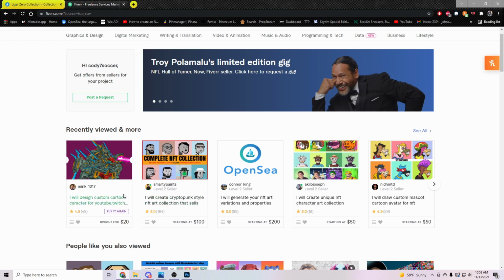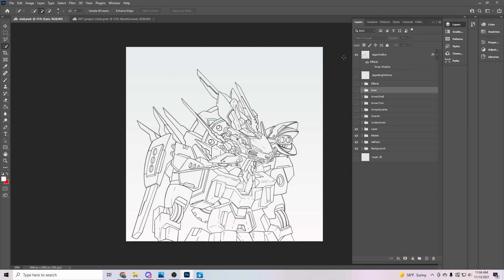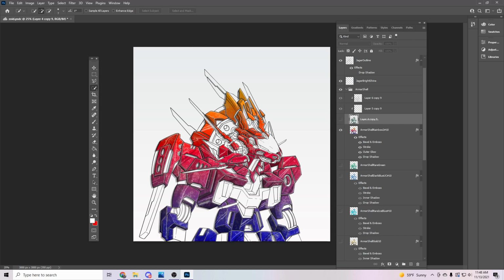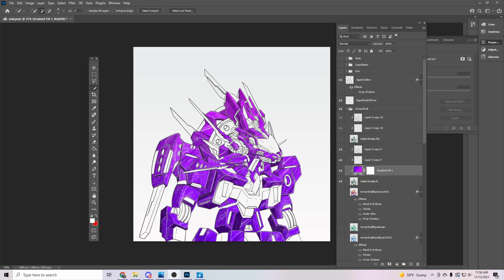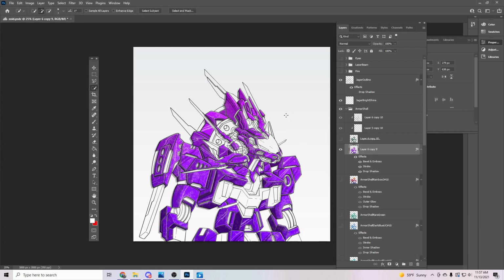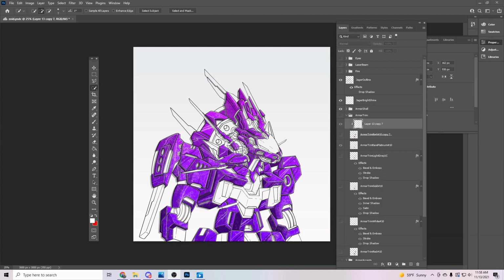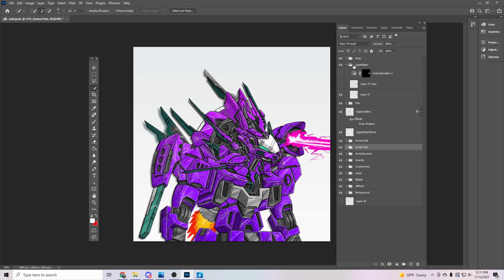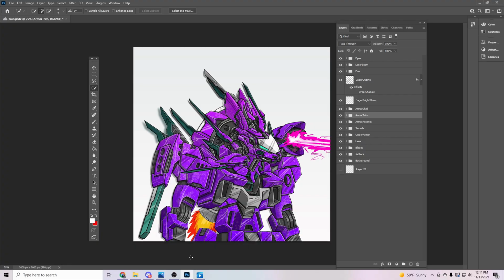How To Create LAYERS For Your 10,000 Unique NFT Collection For FREE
How is Everyone doing?? In todays Video i show you how to make layers for you NFT collection